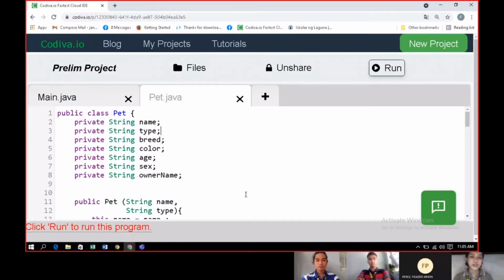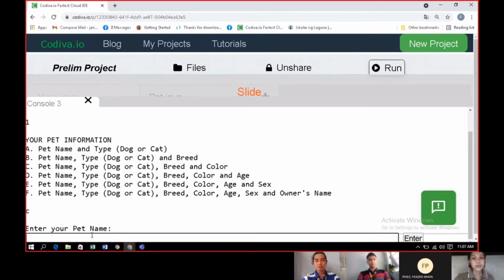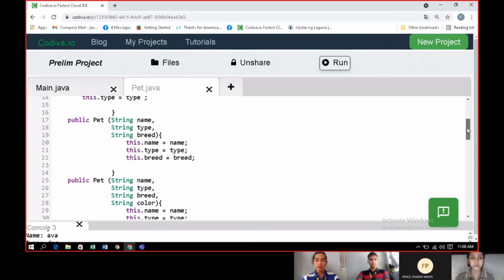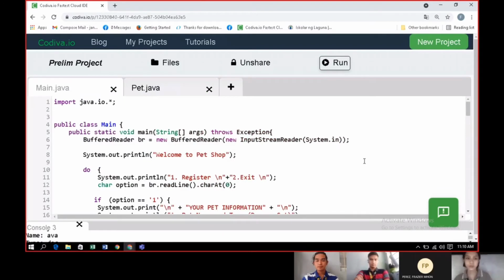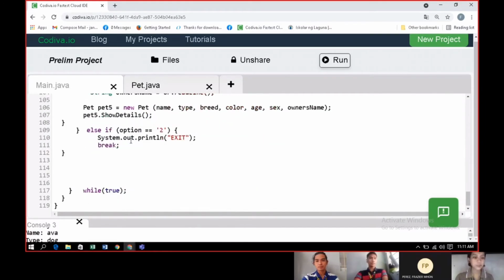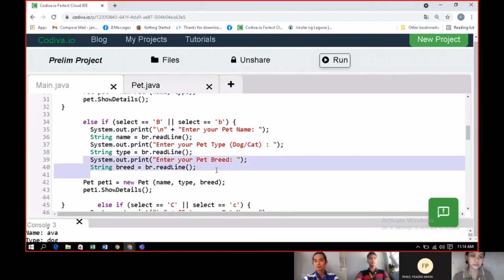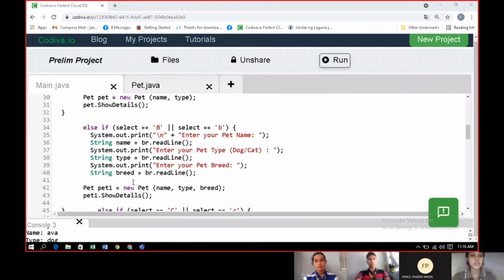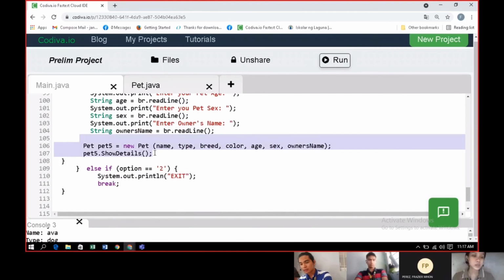CCS108 Object Oriented Programming || Prelim Project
Submitted by:
Hailar, Gian Edgar T.
Perez, Frazier Mhon B.
San Juan, Raven E.